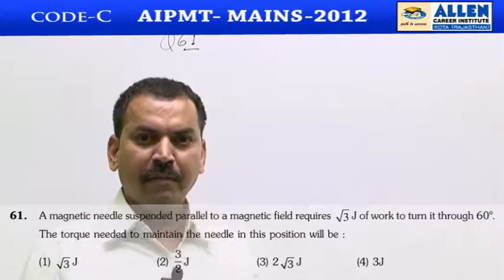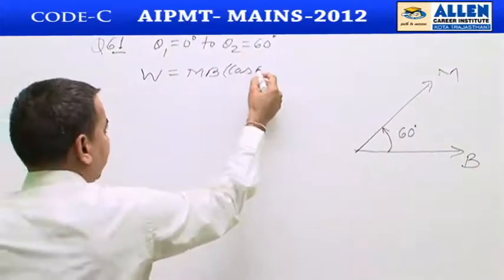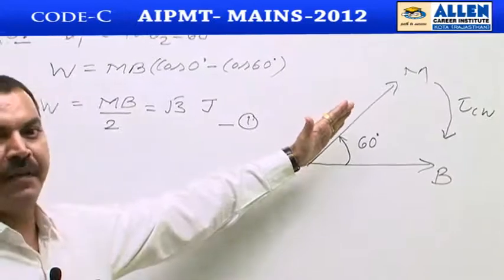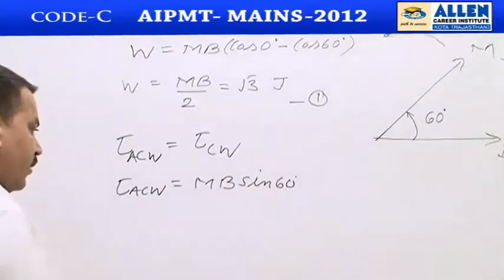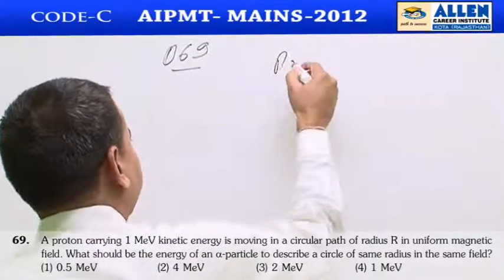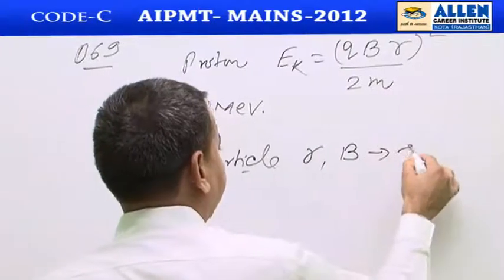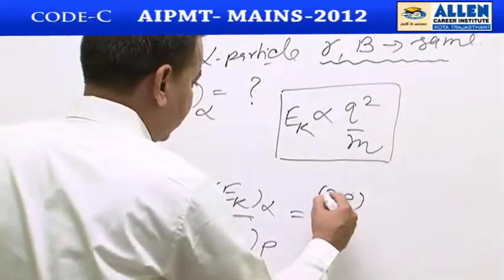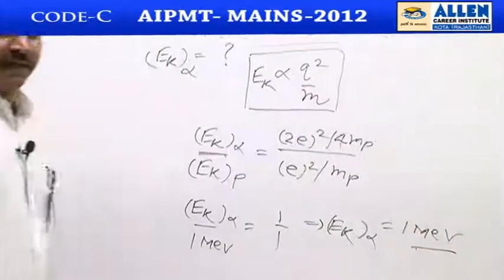AIPMT 2012 Mains Physics [Code-C] By : Sanjay Gaur Sir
AIPMT 2012,Video Solution
Physics ( Code - C )
Q.No.61, 69
By : Sanjay Gaur Sir